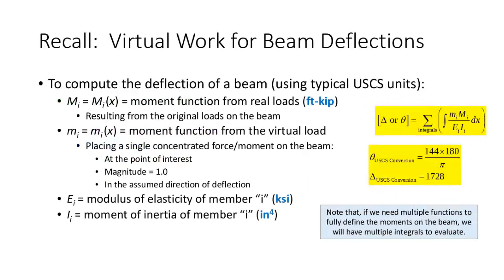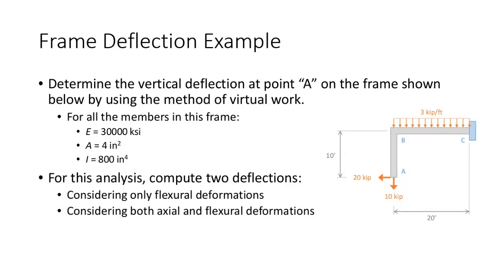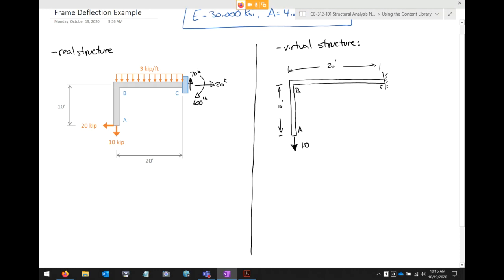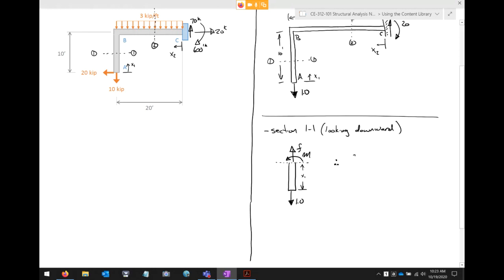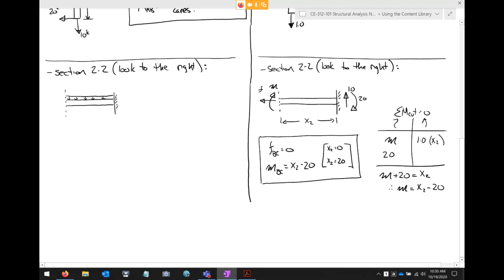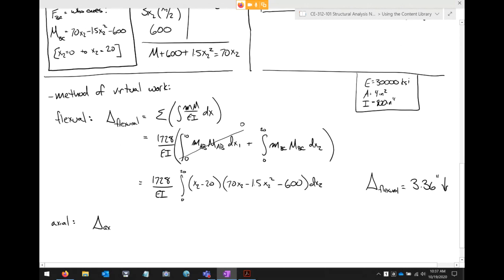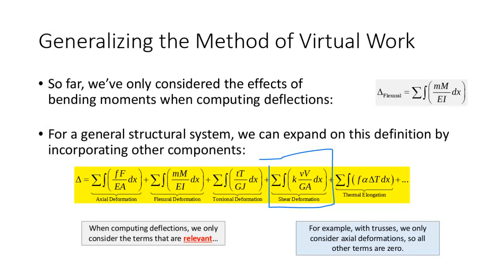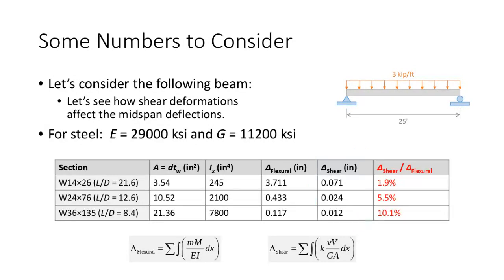CE 312 Lecture 24: Deflections VI - Deflections in Frames (2020.10.19)